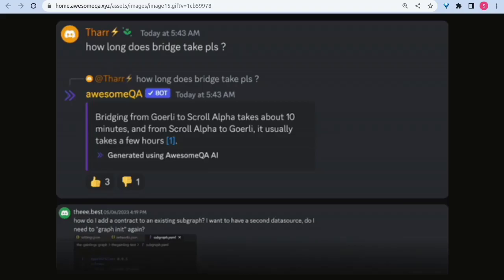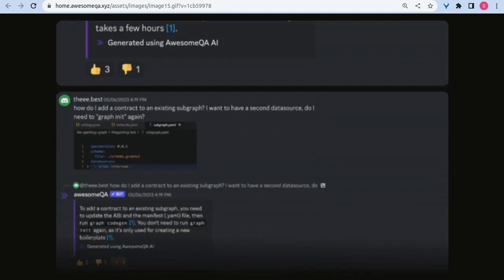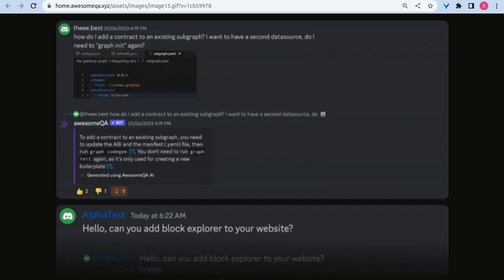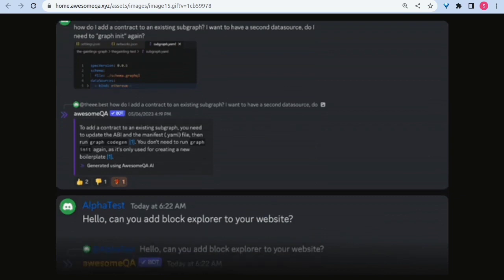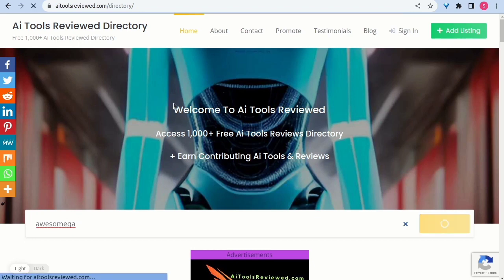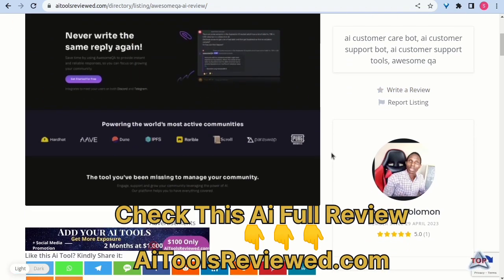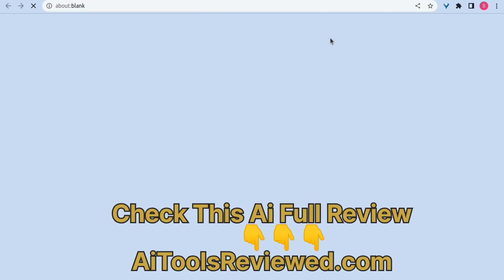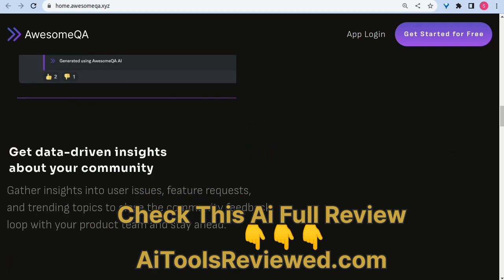AwesomeQA Ai Review (Demo) - 40/1000+ Ai Tools Reviewed - Ai Customer Support Bots Tools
40/1000+ Ai Tools Reviewed - AwesomeQA Ai Review (Demo):
AwesomeQA Ai tools for chat/conversation is part of Ai Customer Support Bots Tools.
Do You Want To Access Free AI Image + Meme Generator + Daily AI Tools FREE?